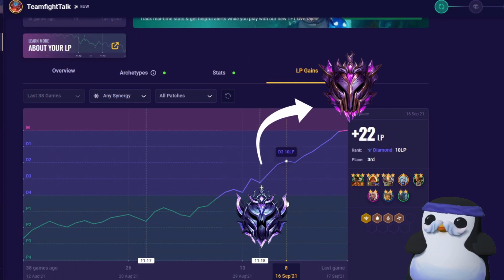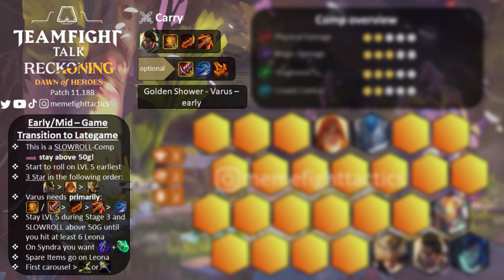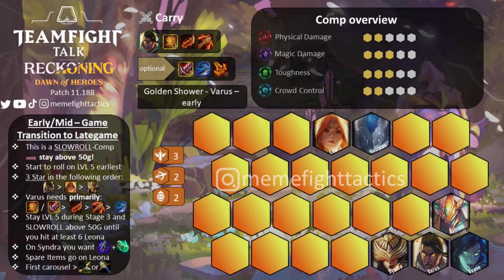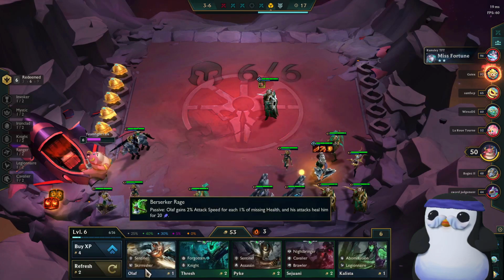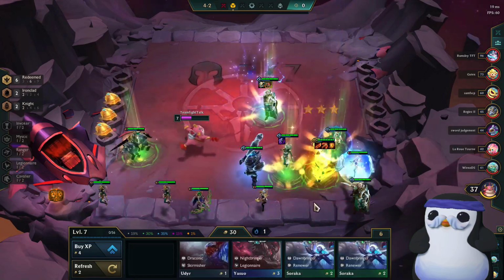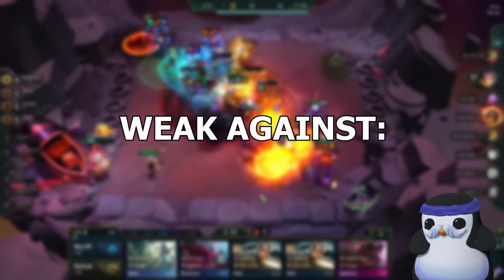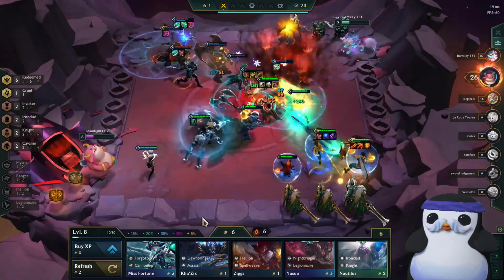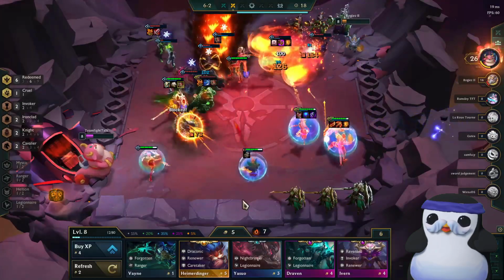HOW I CLIMBED TO MASTER IN 10 GAMES! | HOW TO: Varus | TFT Teamfight Tactics Set 5.5 11.18b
HIT THUMBS UP If you enjoyed this TFT-GUIDE!

Varus  carry with 6 Redeemed + Ranger + Knight + Ironclad  composition.
In this Guide I explain and show you how you can easily climb from Iron to Master with just Golden Shower Arclight Varus! This build wants you to slowroll for 3 Star Varus, Leona and Syndra!!

➥ How to play Reroll Varus - Redeemed/Ranger/Knight
     ➥ From Bronze to Challenger, just one trick this set 5.5 comp!

This is Riot Games Teamfight Tactic's Reckoning Dawn of Heroes SET 5.5 patch 11.18b

This comp is by far the most consistent top 4 finish I have ever played so far!
0:00 - Intro
0:27 - Earlygame/Core
1:30 - In Depth Gameplay
2:30 - Lategame Comp
2:57 - Weak against!
3:17 - Strong against!
3:51 - Key-Points!